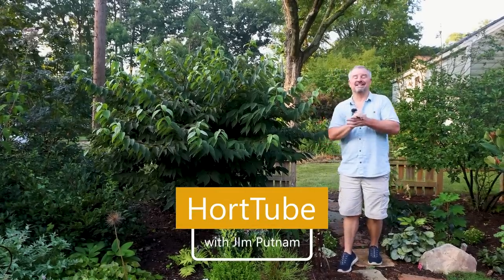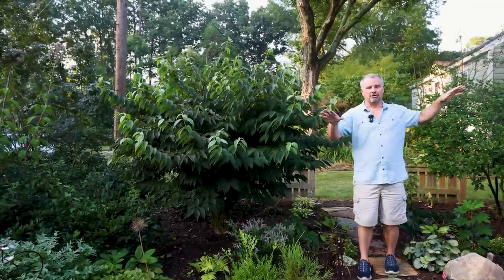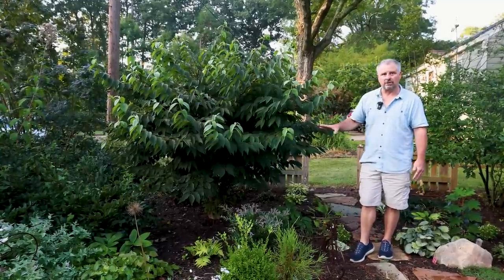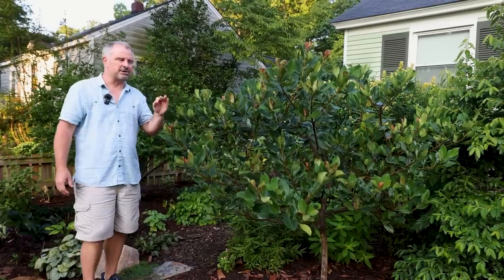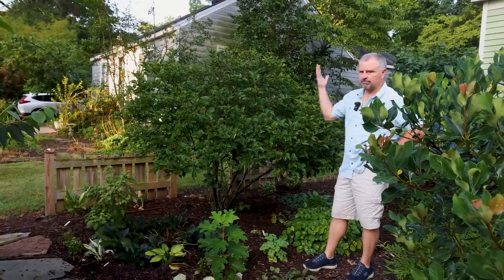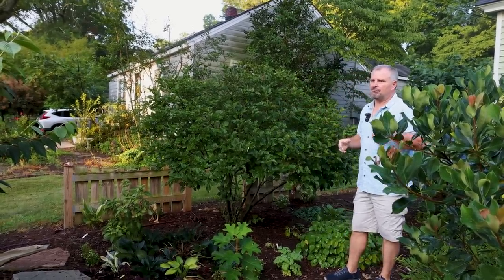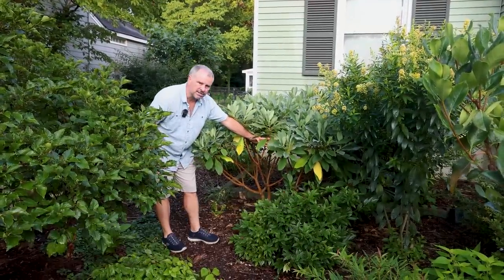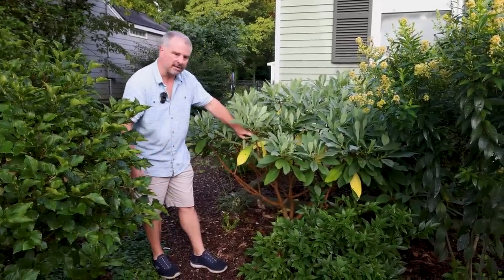Turning Shrubs into Trees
I Love Turning Shrubs into Trees - In this video I show off some of the plants that have been tree formed or will be tree formed.